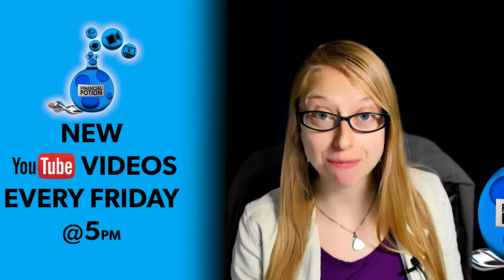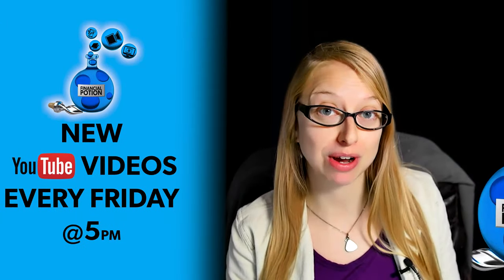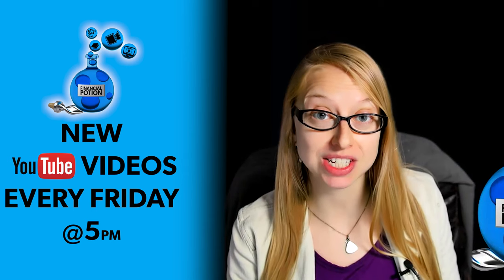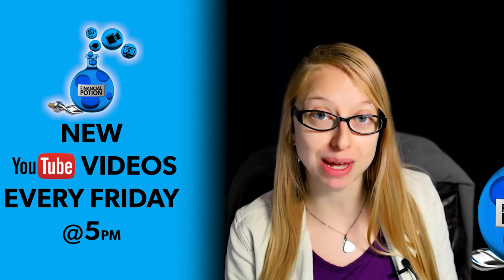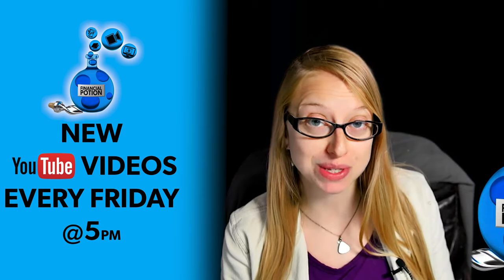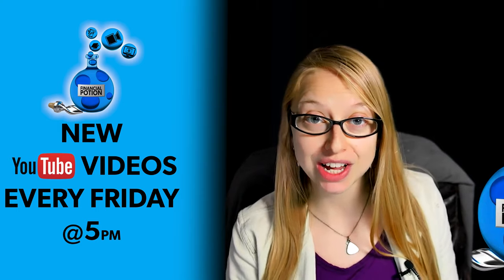How To Choose Between Using a Lapel, Boom or Handheld Microphone?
Wondering how to choose between purchasing a lapel, boom or handheld microphone? View some of our equipment recommendations

When choosing to purchase a microphone it can be hard to decide between a lapel, boom or handheld. First what is the difference?

A lapel microphone is going to be the smallest microphone that is going to be attached to the subject and can be hidden under clothes. It's going to have a pack that is attached to the speaker and, if wireless, will allow the speaker to move freely.

A boom microphone is either going to be attached to the camera or to a boom pole. This will allow the microphone to be out of the shot, and you don't have to worry about it hiding it under clothes however they can sometimes pick up more ambient noises within the area.

A handheld microphone is one that is going to be shown in the scene and is like a news reporter holding a microphone.

Just like everything in video marketing you want to start with the end in mind and think about what you want your videos to look like to determine which microphone will be best for you. Personally, I prefer to use a lapel microphone when able.